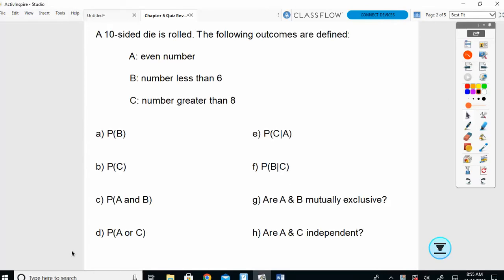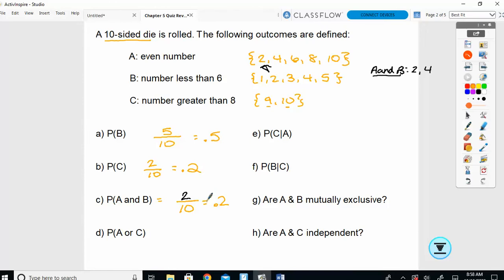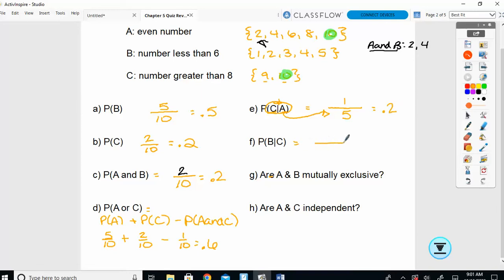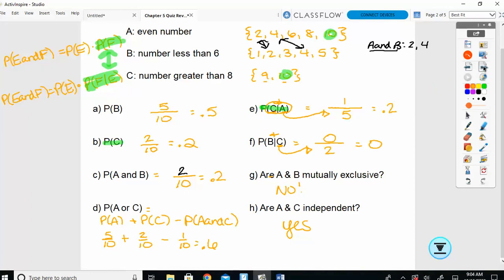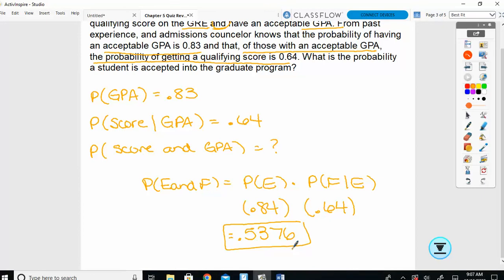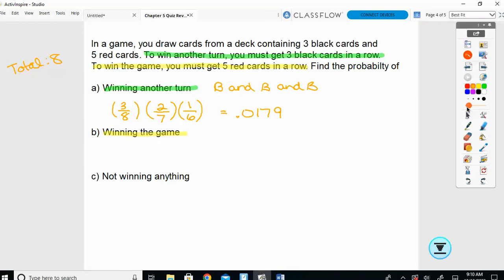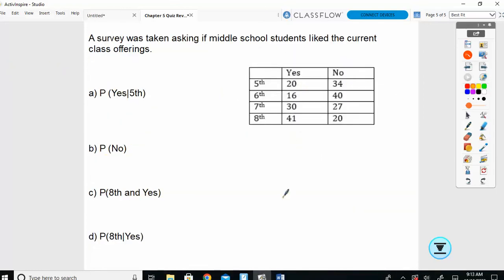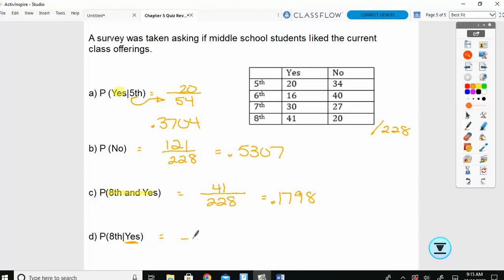Chapter 5 Review Oct 13